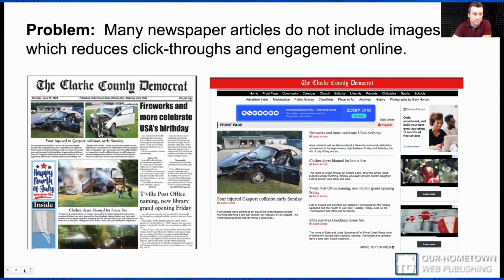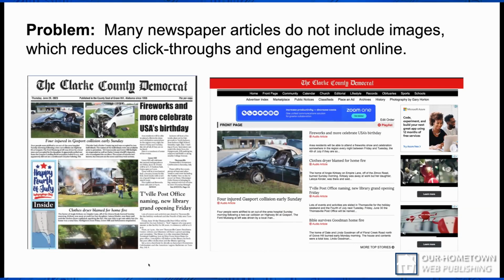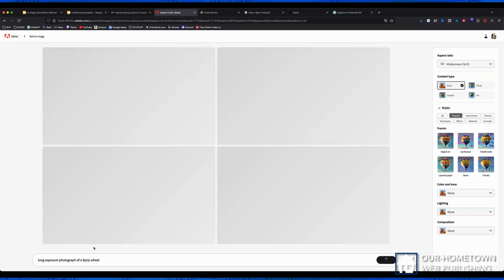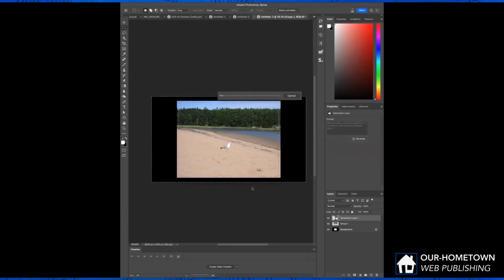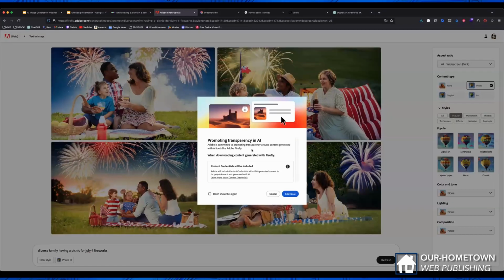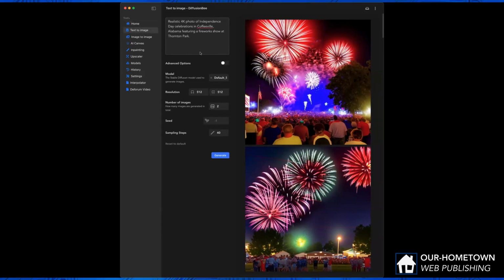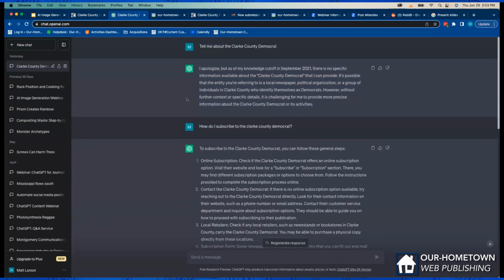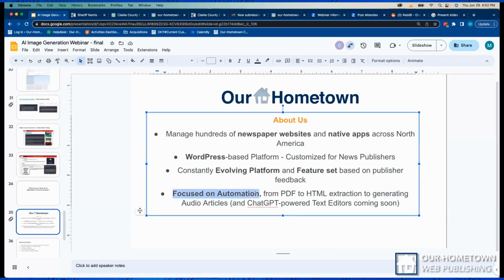AI for Image Generation | OHT Webinar Replay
In this live webinar replay Matt and Christopher discuss AI image creation tools, Dall-E, Adobe Firefly, and Stable Diffusion. The lay out how news publisher might uses these tools and Christopher demonstrates how the tools work and specifically how Adobe is integrating AI tools into the latest version of Photoshop.

They also cover Content Credentials for protecting image content and how it is implemented in Photoshop. Next is a short demo of Diffusion Bee, an open source app that runs Stable Diffusion locally on your computer and some of the advantages of doing so.

Finally they wrap up with a preview of chatbot development, followed by some comments from the attendees and an overview of Our-Hometown and it's platform.

00:00:00 - Intro
00:01:14 - AI Images for Engagement
00:07:33 - Article 2 Image
00:09:51 - How these models work
00:11:49 - Model Overviews
00:21:56 - AI Tools in Photoshop
00:32:38 - Content Credentials
00:40:49 - Diffusion Bee for local image generation
00:46:12 - Chatbot Demo
00:57:15 - About us